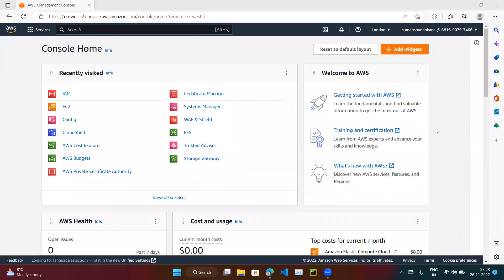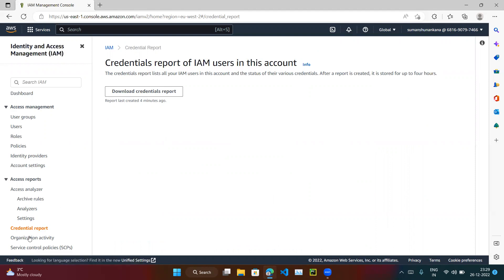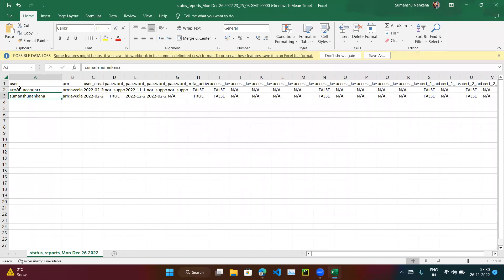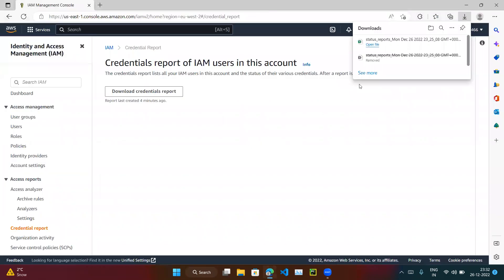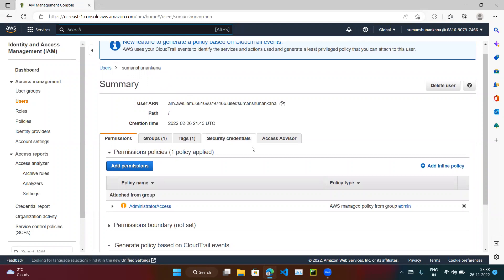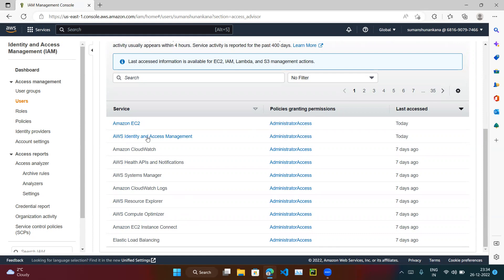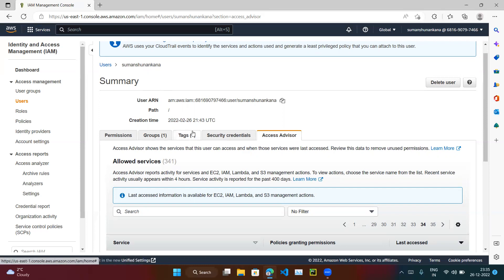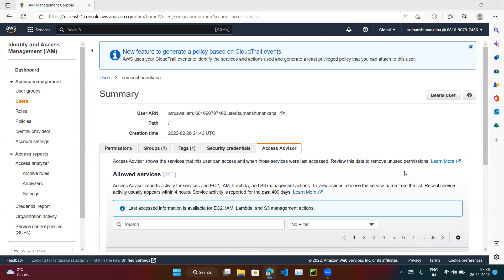AWS # 046 # AWS IAM Credential Report and Access Advisor